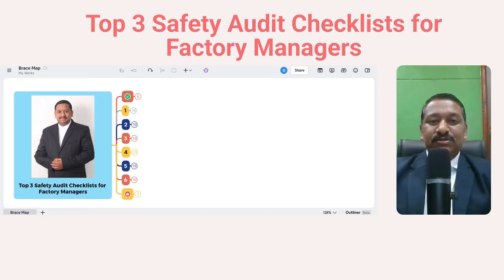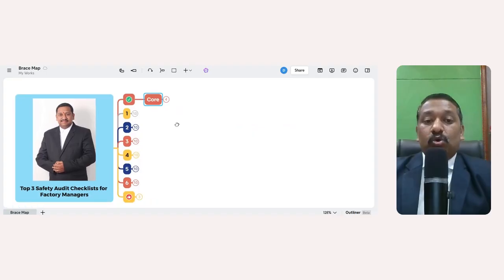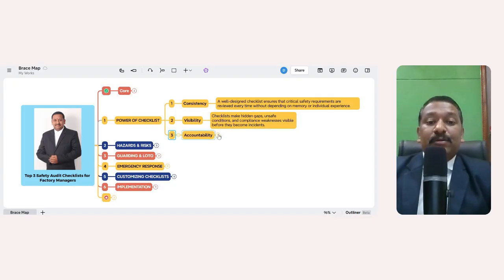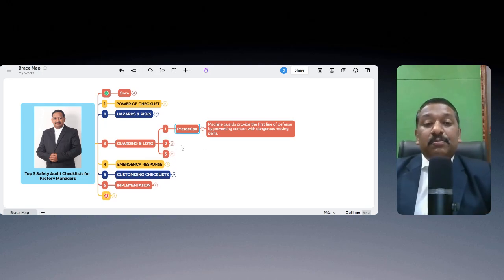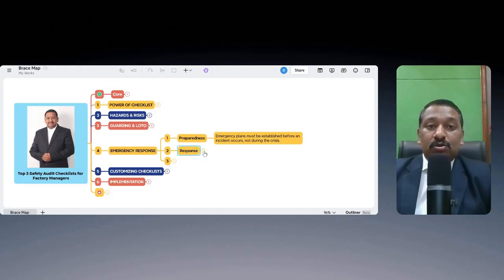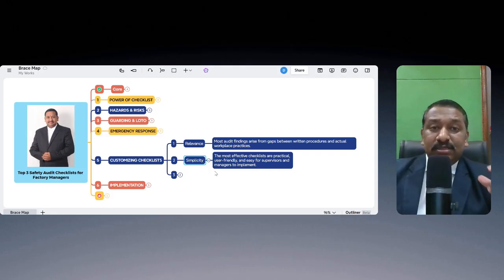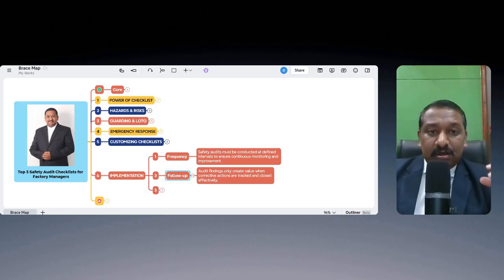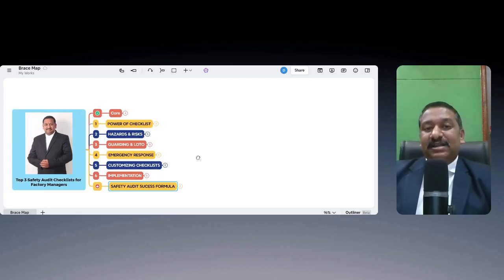The Real Reason Factories Fail Safety Audits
Many factory managers often view a safety audit as merely a means to achieve safety compliance or prepare for inspections. However, this video clarifies the true purpose of a safety audit, emphasizing its role in proactive risk management.

Serious incidents, such as machine accidents or chemical releases, are frequently preceded by identifiable warning signs like workplace hazards, poor maintenance, and inadequate safety training.

We explain how effective safety inspection and robust safety protocols are crucial for identifying and mitigating these issues before they escalate.

These checklists are your key to consistent safety performance and preventing workplace incidents.

[00:00] The Power of a Good Safety Checklist
[01:10] Checklist 1: Hazard Identification
[03:30] Checklist 2: Machine Guarding & LOTO
[06:00] Checklist 3: Emergency Preparedness
[08:15] Customizing Checklists.